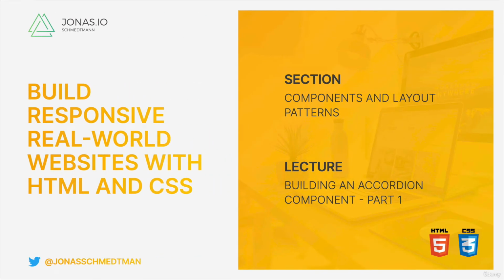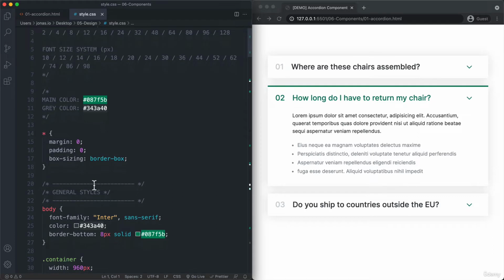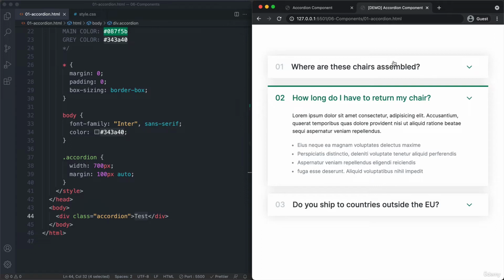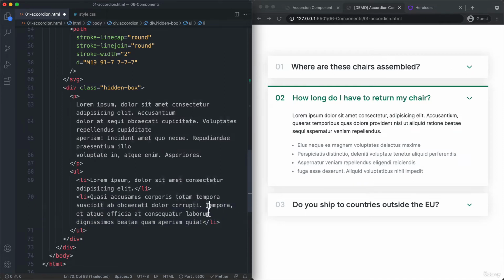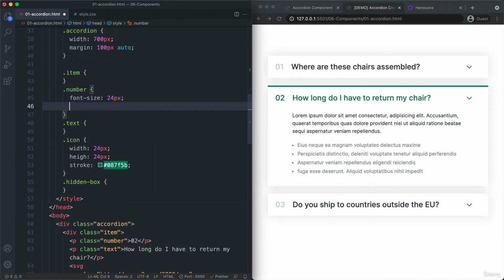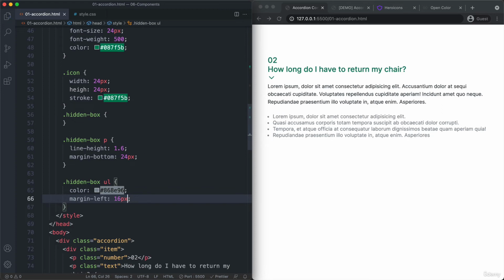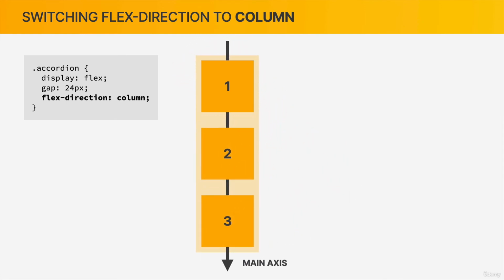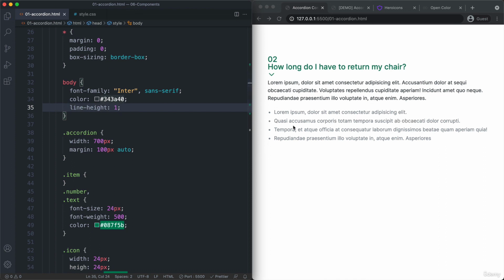088 Building an Accordion Component Part 1 of html css